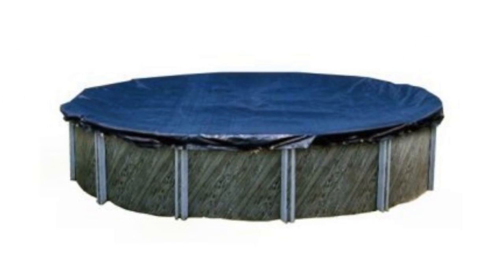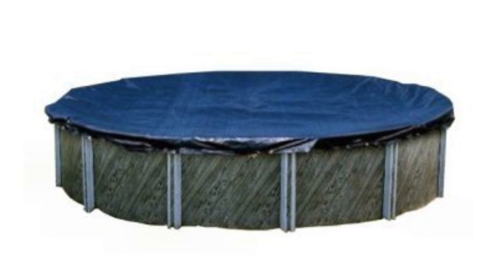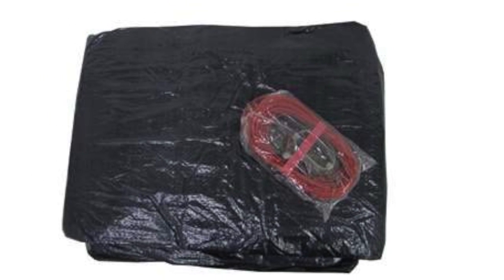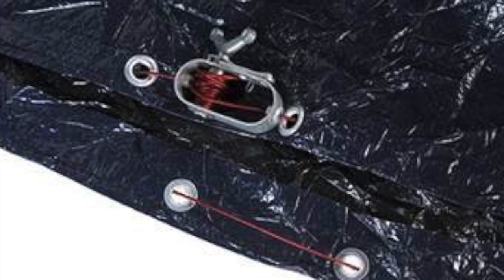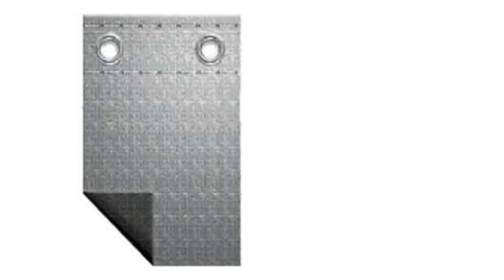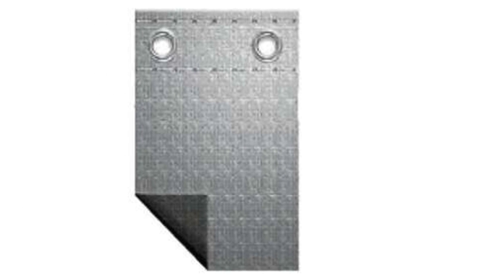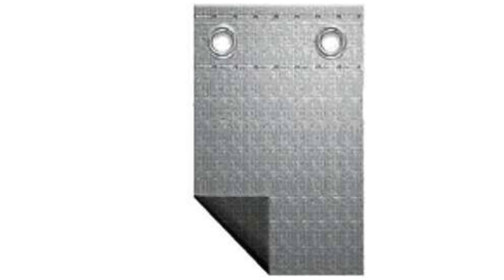Swimline 28' Round Pool Winter Cover